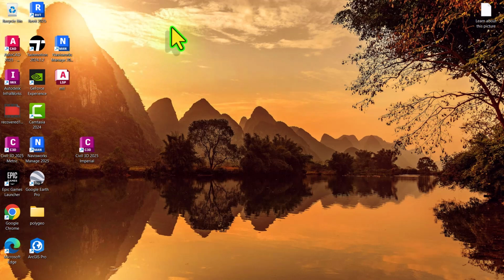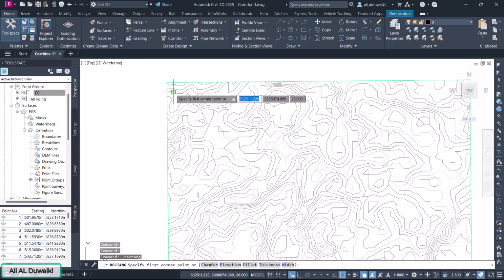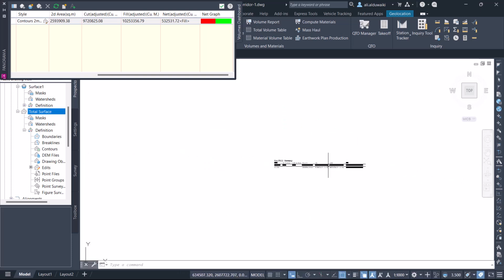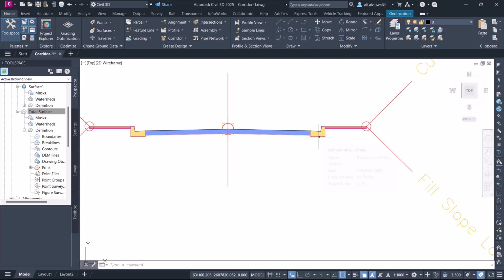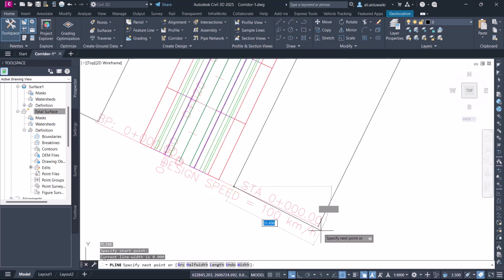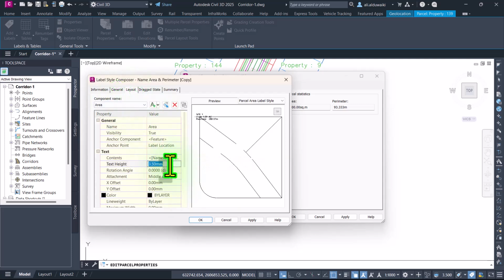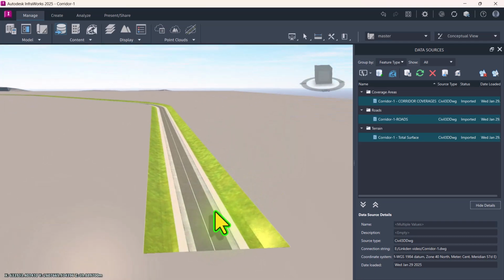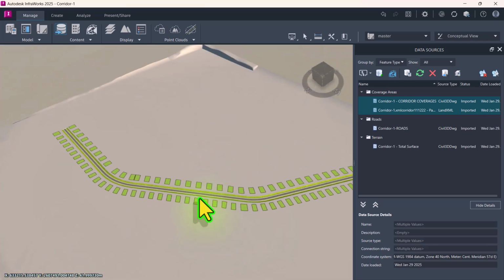AutoCAD C3D Corridor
AutoCAD DWG File